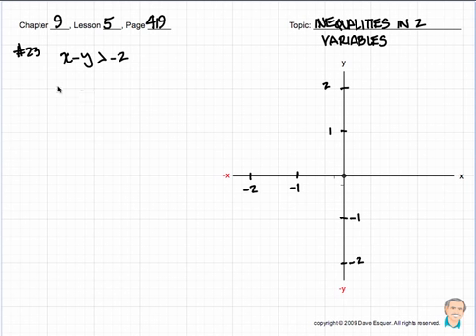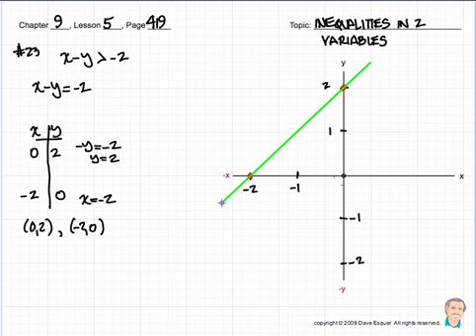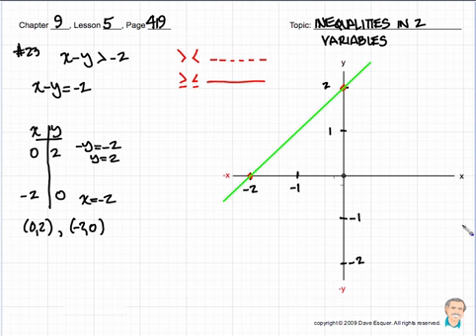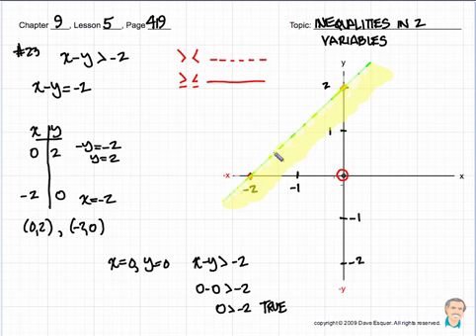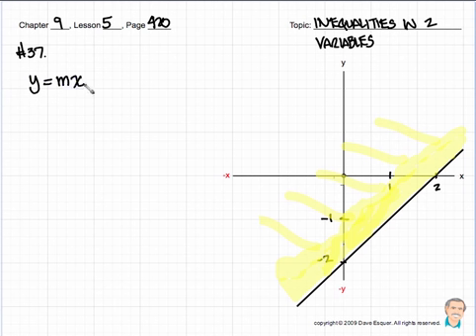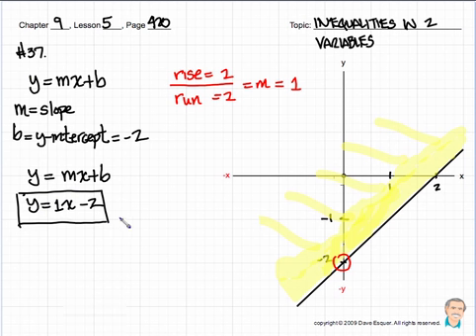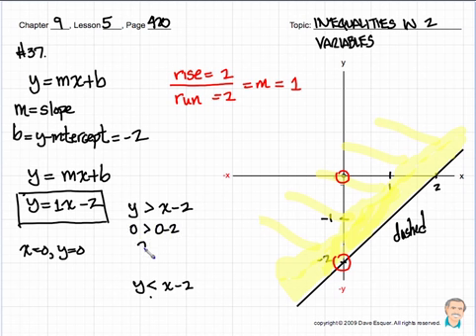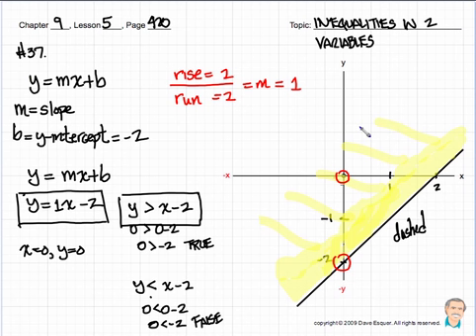What are Inequal Variables? Algebra 1 Tutorial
A Rim of the World Teacher shows what inequal variables are for Algebra 1. *Corresponds with Rim High Algebra 1 Books Chapter 9-5